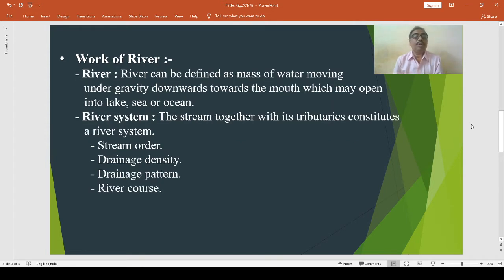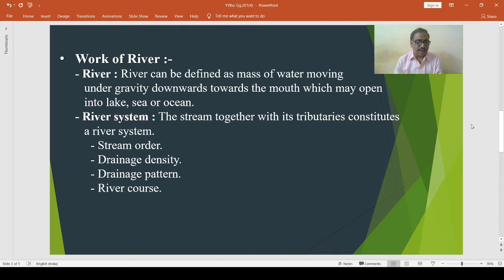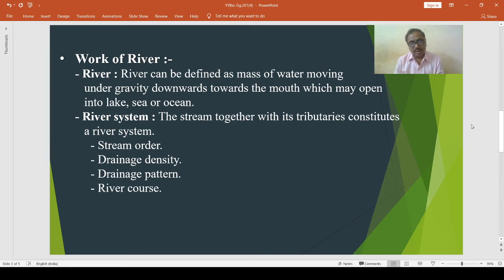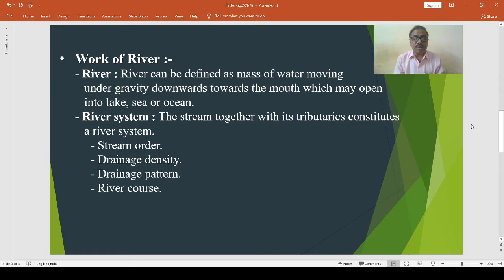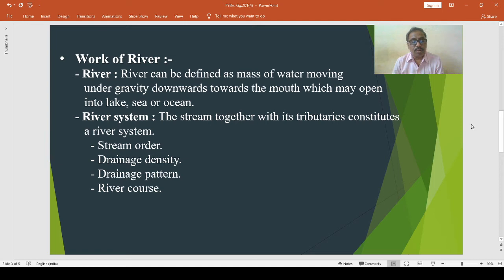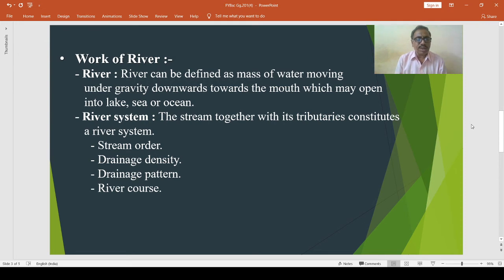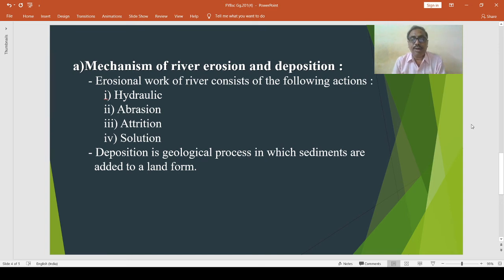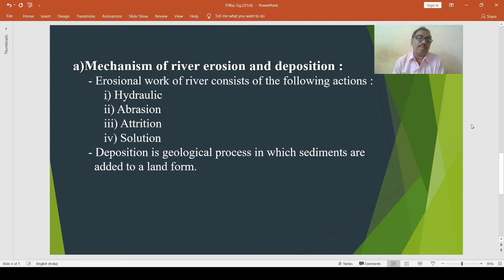Lecture on Work of River. Mechanism of river erosion & deposition.From - R.K.Patil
Geography Paper - I , Gg.-201 : Physical Geography (Lithosphere -Part -II) Unit- II